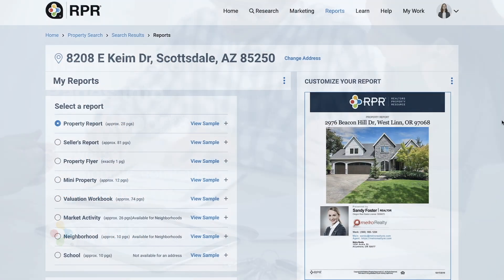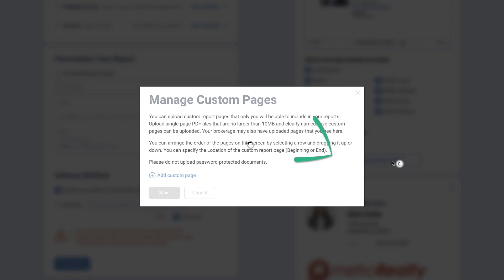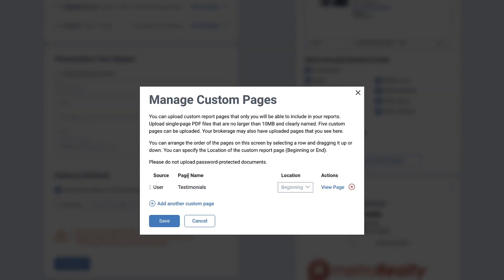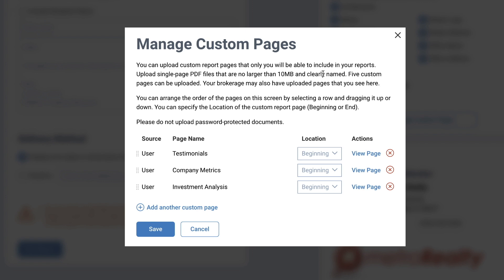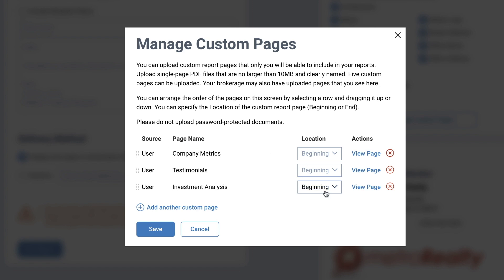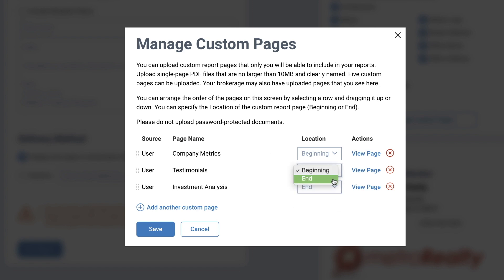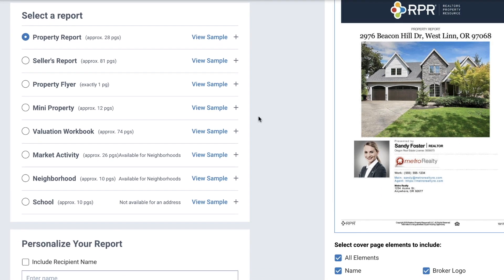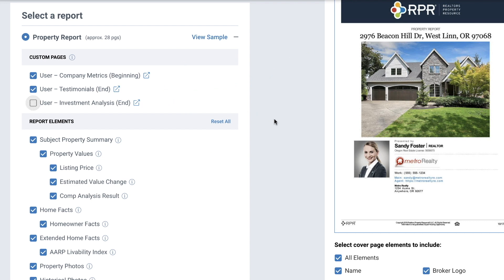Add Custom Pages to Your RPR Reports: RPR Quick Tips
RPR reports are packed with data and metrics your clients count on for making quick, well informed decisions. But do they include your personal and company marketing info? Your reports could include your bio, recent market production, your business philosophies, stats and awards, etc. Luckily, adding custom pages to your RPR Reports is no problem.

Being a REALTOR® is about relationships. That’s Who We R®.

ABOUT RPR
REALTORS® have a lot riding on their next deal. Which is why RPR created the nation’s largest property database that provides REALTORS® with data, tools and reports to help clients and close more deals.